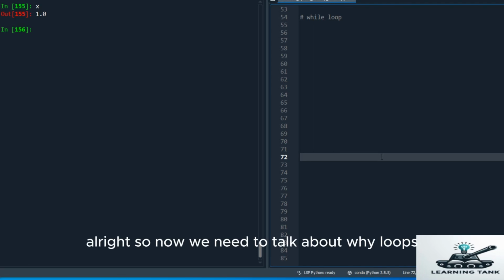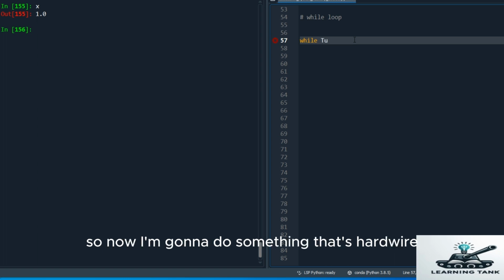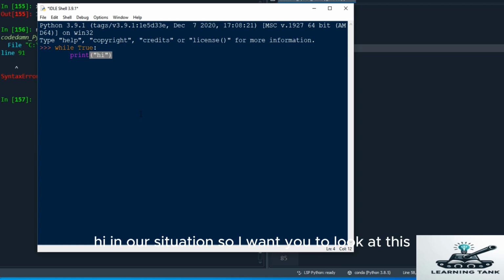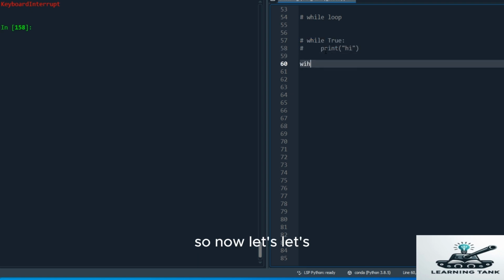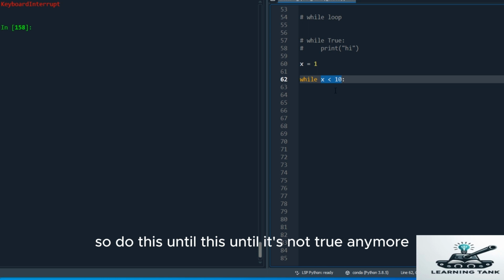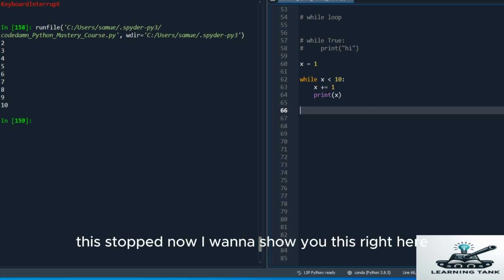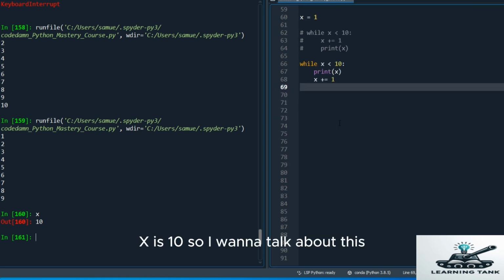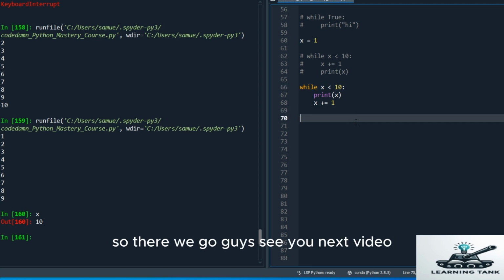Class 32 | While Loop Learn Python 3 From Scratch Python Basics And Fundamentals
This video is about: python, learn python, learning python, python programming, how to learn programming,how to learn to code,learn to code,coding,programming,software engineer,software engineering,software development,self taught programmer,data science,how to become a software engineer,self-taught software developer,no cs degree,frontend developer,learn computer science,learn faster,no college,programmer,python project,python tutoria,best python projects,python for beginners